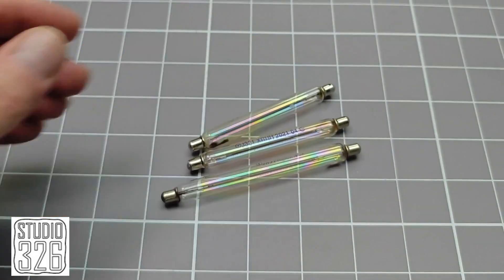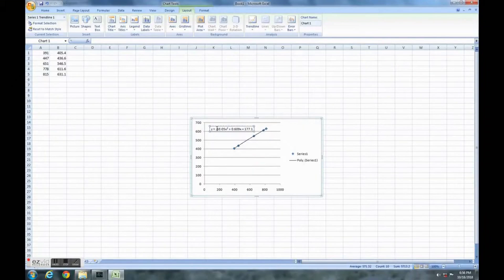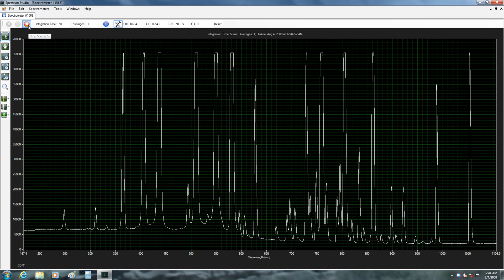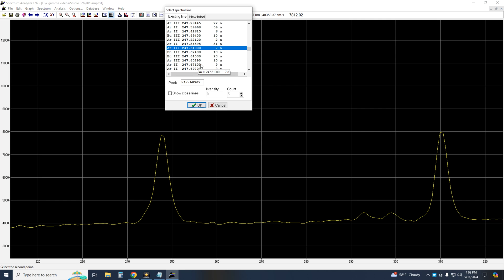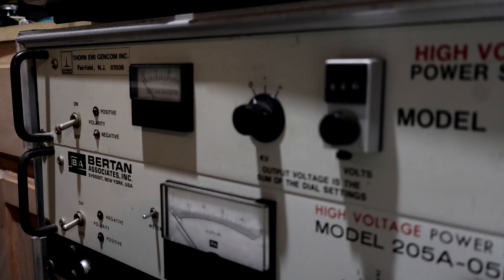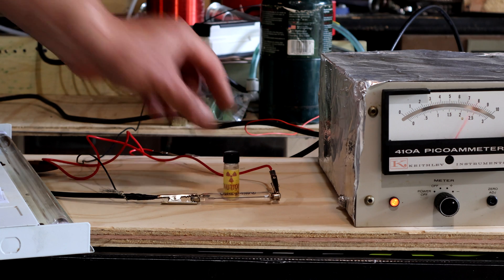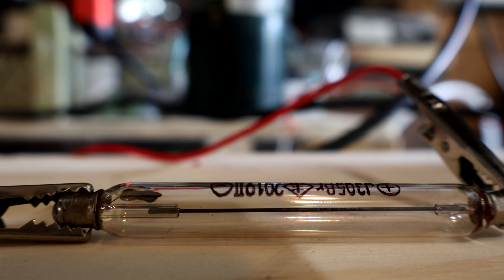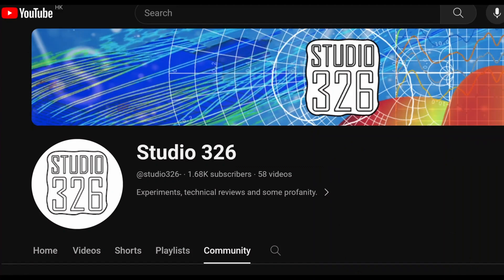Project 326 UV Geiger test response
This is a video response to Studio326 Geiger UV sensitivity test. I used the excellent Spectrum Analyzer v1.97 free software:
The tube is the J305 from el cheapo Geiger counter.
a big thanks to Studio 326 for his challenge I hope this helps !